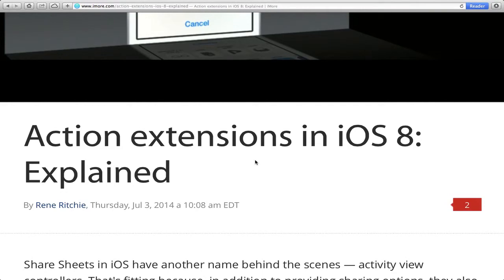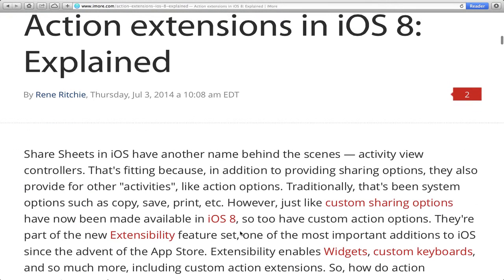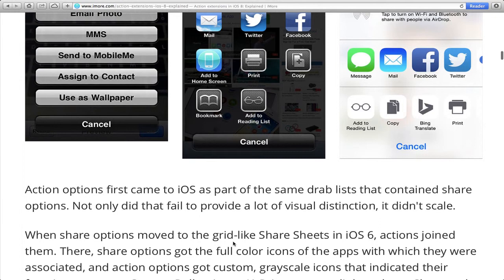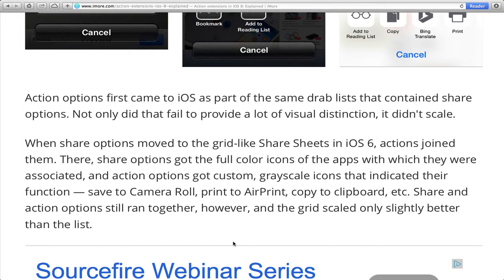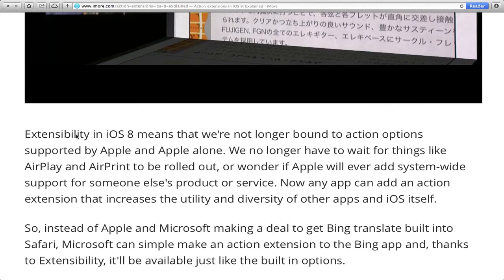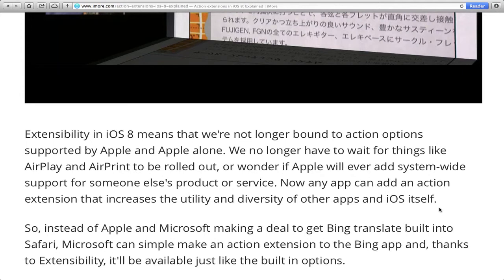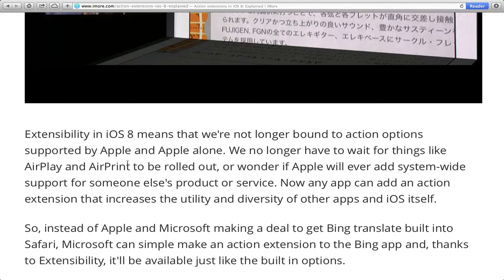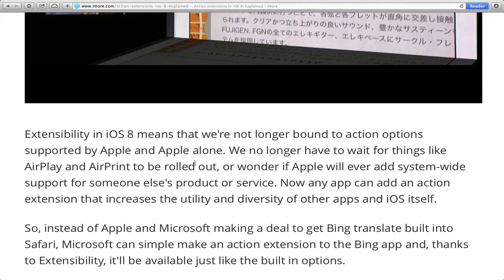iOS 8 Extensions: Think About It